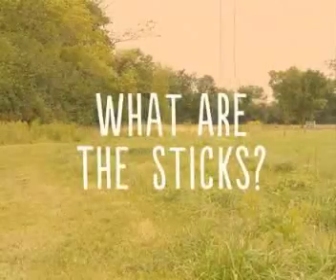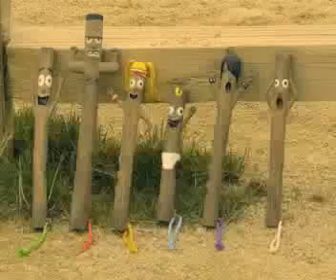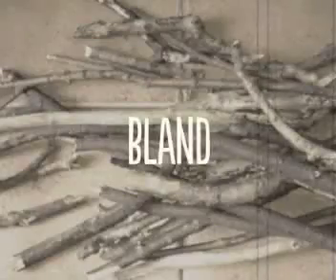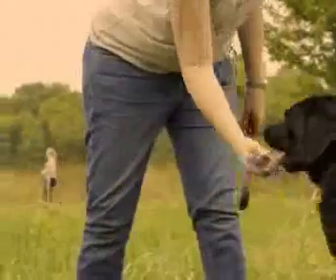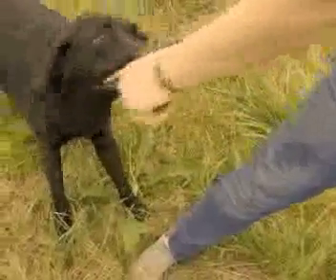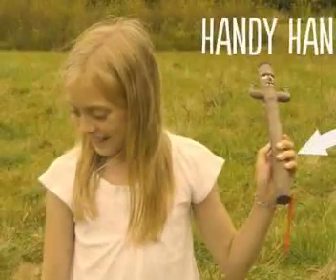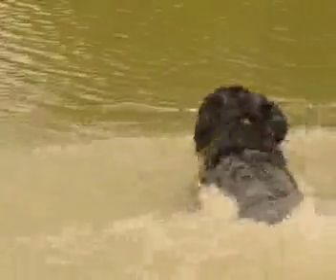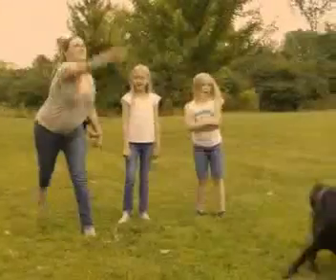Doog: The Sticks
Introducing Doog’s ‘The Sticks’ dog toy range, a lovable family of dog fetch toys who are not only dog-friendly but eco-friendly too. Made from recycled rubber, there will be no splinters and the stick is lightweight, ideal for chuckling and chasing and even floats in the water so your pup won’t lose their favourite toy. The built in rope and handy grip makes Woody easy to throw and to pick up and the glow in the dark eyes make it easy for your dog to spot the stick in the dark.